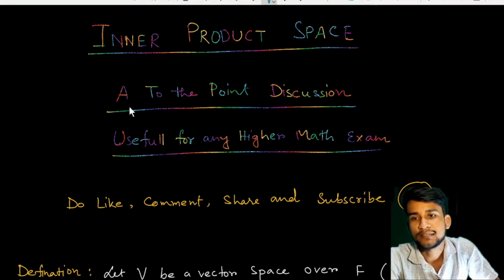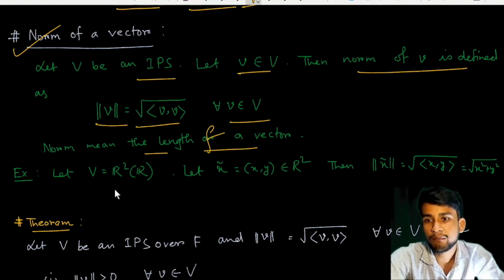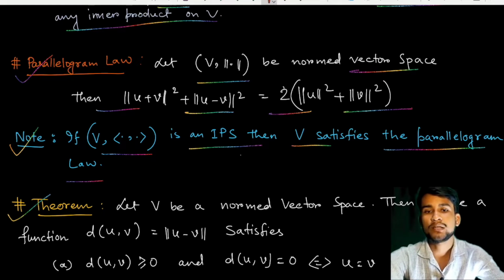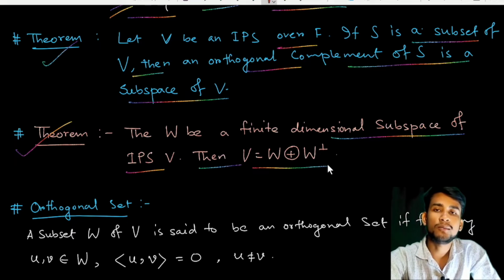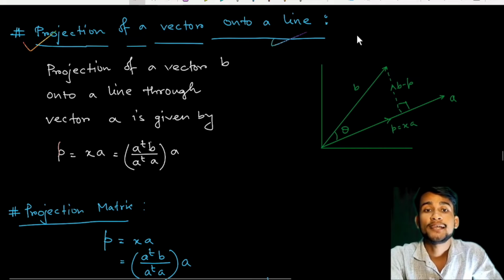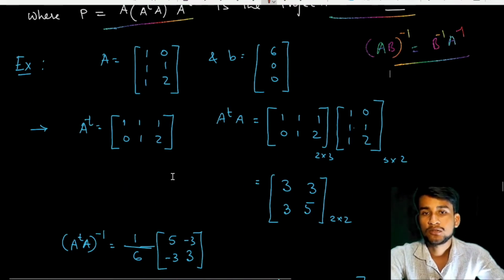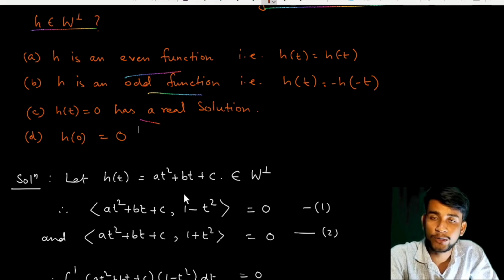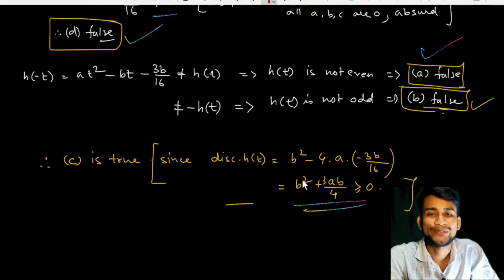Inner Product Space | Normed Space | Orthogonal Projections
Inner Product Space | Normed Space | Important Results| Examples